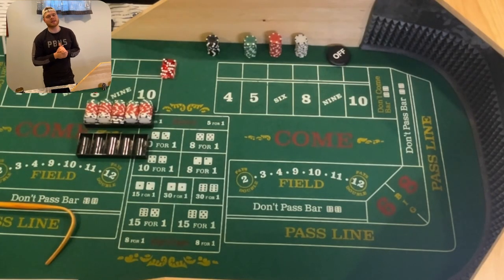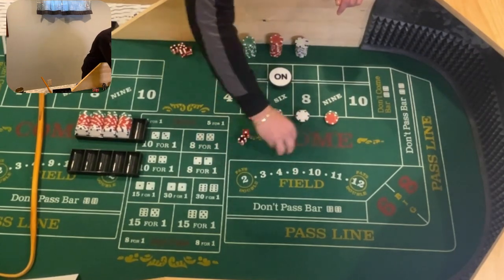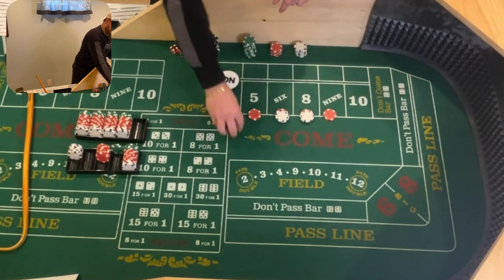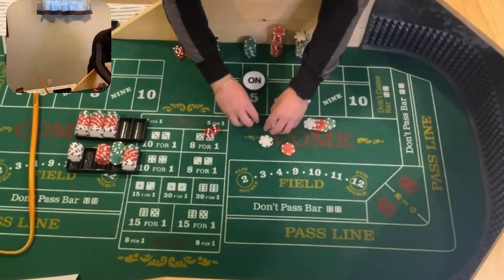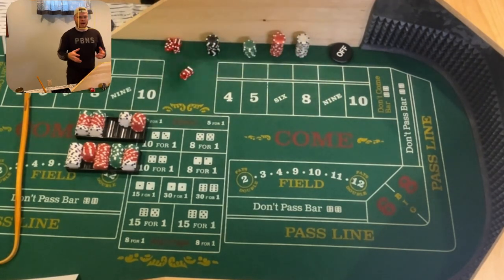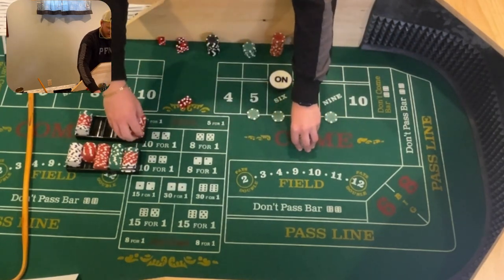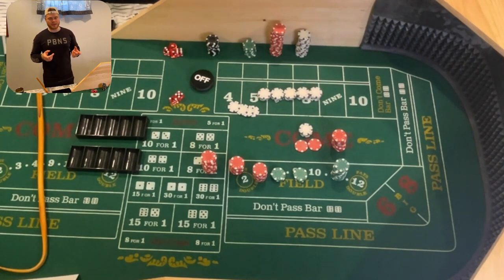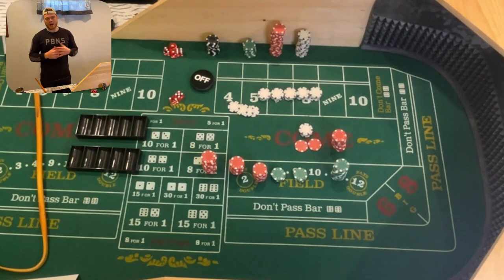RON GUIDRY - The Money Making Base Strategy!!! - Subscriber Strategy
Great system for beginner craps players or those looking for a solid base system to recoup initial investment and play with "house money."

All it takes is 2 rolls!

Once a point is established, ask for $154 inside ($35 on the 5 and 9, $42 on the 6 and 8). Any inside hit will pay $49.

2 hits at this level and then regress to a strategy of your choice! you will be $98 in profit.

Gamble responsibly!